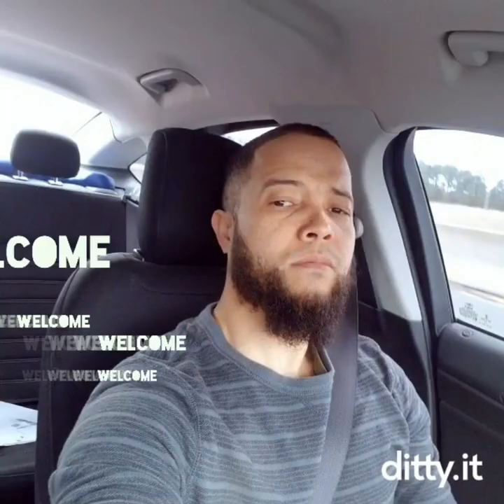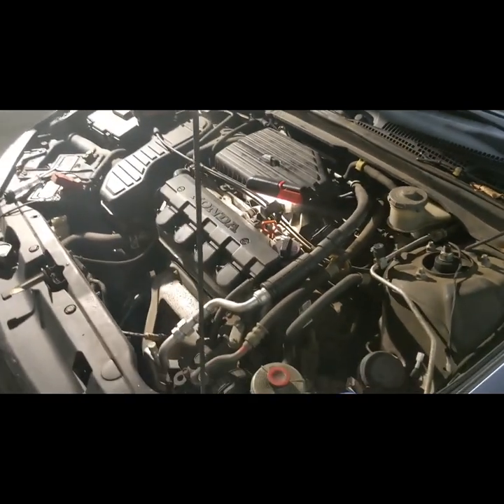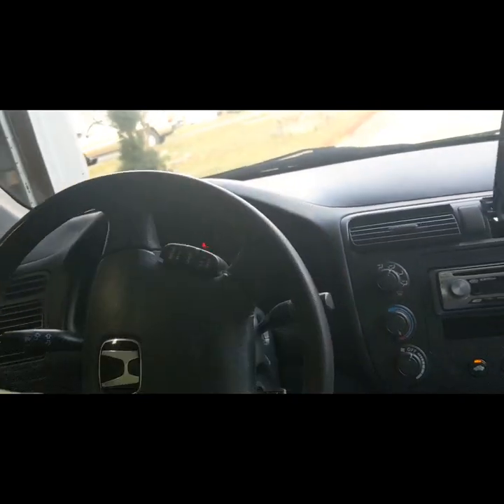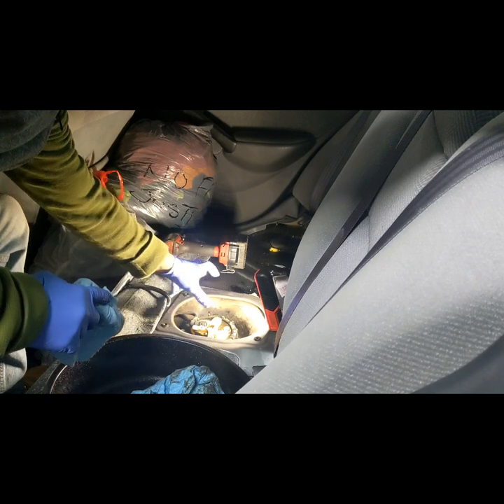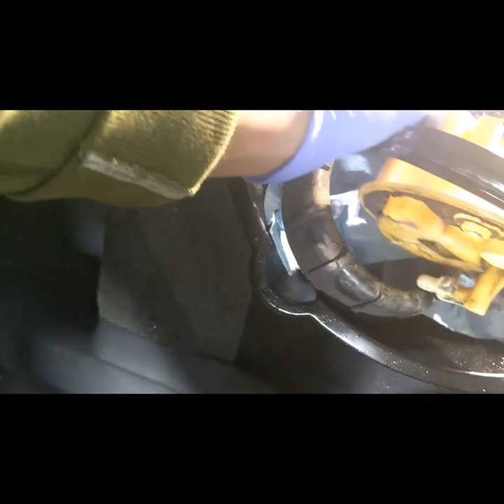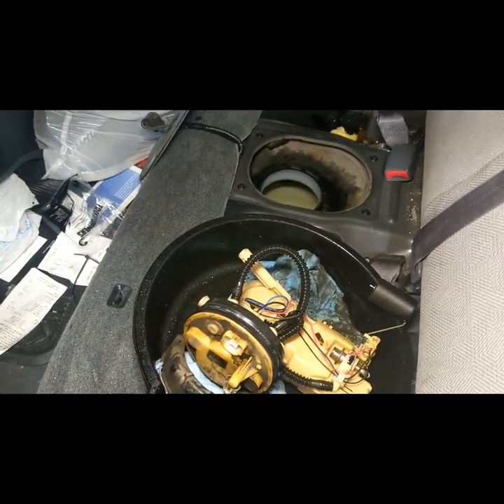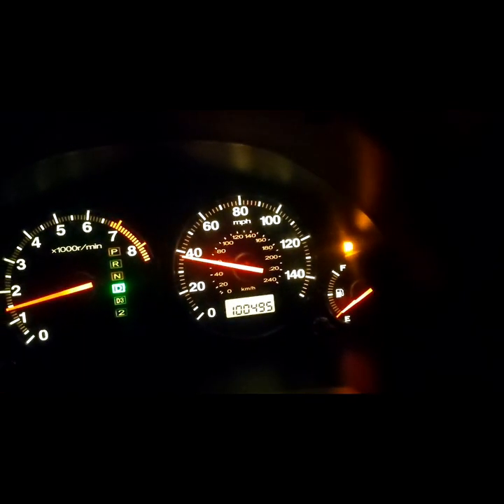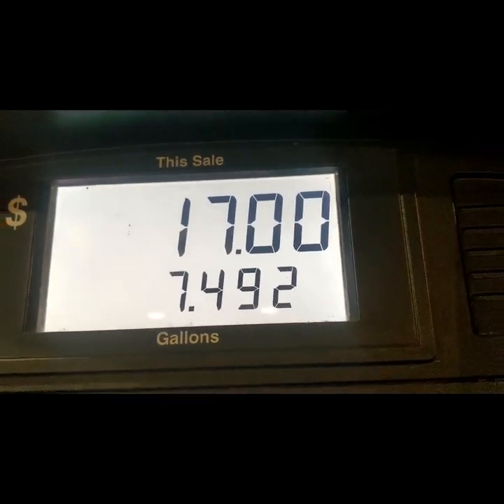Honda long cranking fix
Hi in this video I will show you the fix on your long cranking or no star Honda Civic or any honda